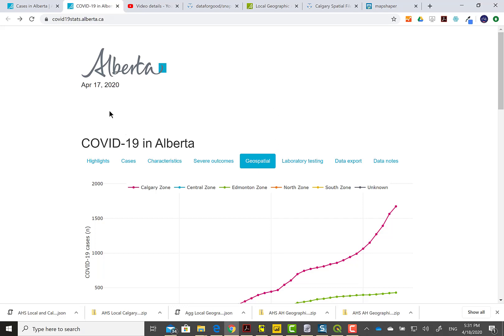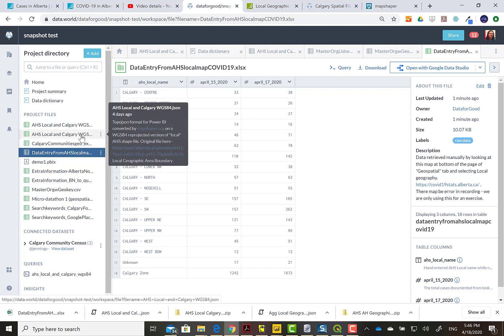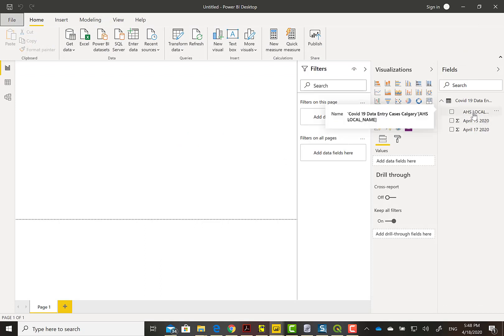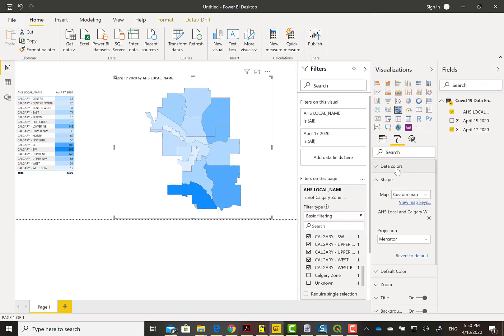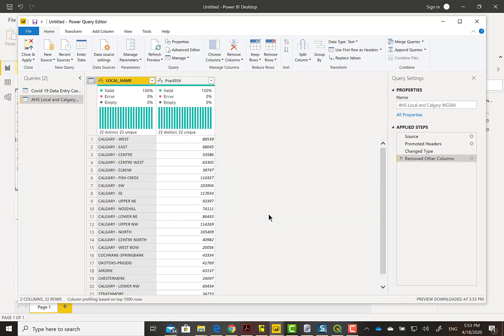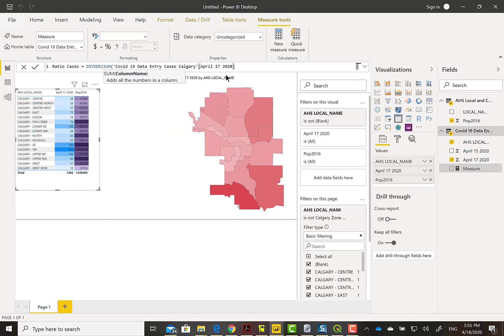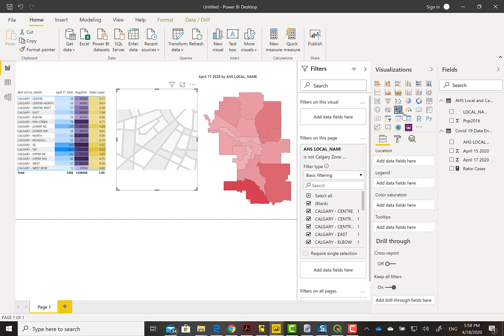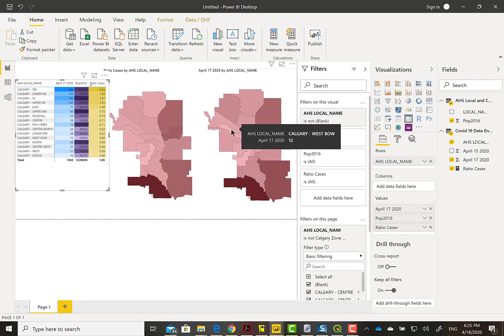TopoJSON shape map in Power BI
TopoJSON shape map in Power BI   Covid 19 Cases April 17 2020 over Calgary Alberta Health Services (AHS) local geographic areas.